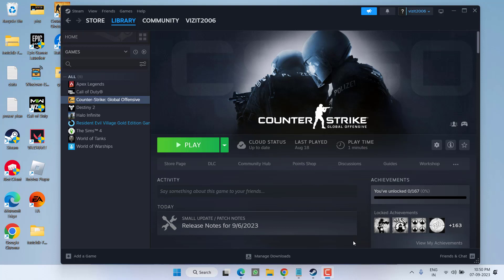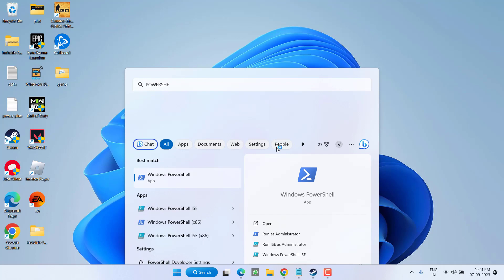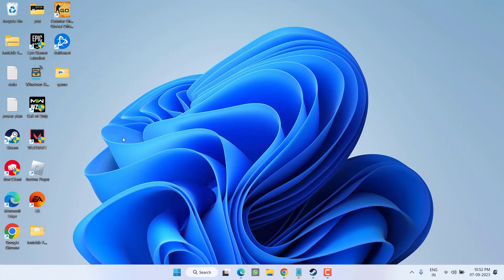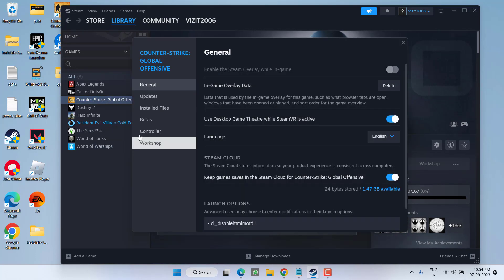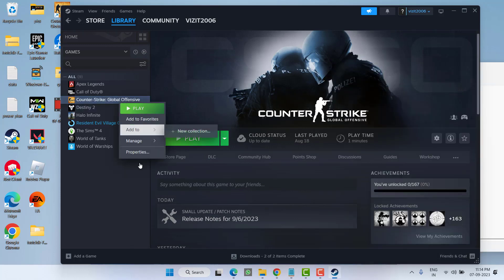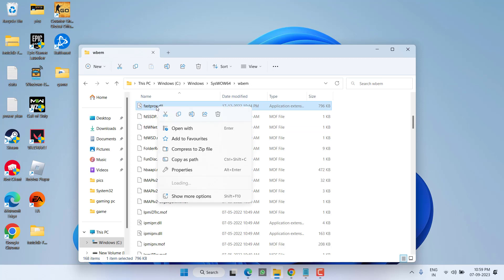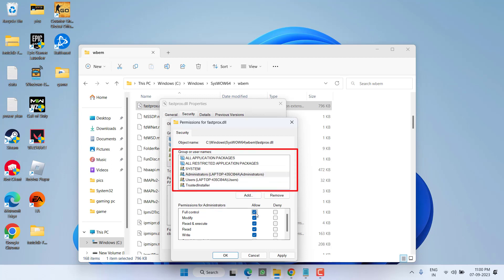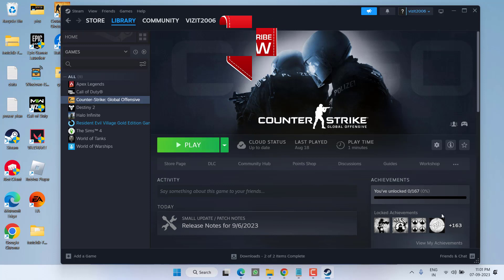CounterStrike 2 not launching or crashing at startup FIX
When launching the counterstrike 2 from steam counterstrike 2 either not launching or crashing at startup whenever you hit the play button.
So this video is all about fixing the counterstrike 2 crashing and not launching issue in steam.
watch the complete tutorial to get the proper resolution for the error of cs2 not launching or crashing.

00:00 Introduction
00:15 Method 1 by unplugging external devices
00:40 Method 2 by disabling NVIDIA Ansel
01:51 Method 3 by removing the user data from steam
02:57 Method 4 by changing the launch options for cs2
03:59 Method 5 by removing the conflicting program file

command to paste in powershell:
dir “$env:systemroot\system32\driverstore\filerepository*NvCameraEnable.exe” -rec |% {& “$_” off}

dir “$env:programfiles\nvidia corporation*NvCameraEnable.exe” -rec |% {& “$_” off}

Launch options for the CS2:
-VULKAN
-DEBUG
-NOJOY
-NOVID
-SHADER